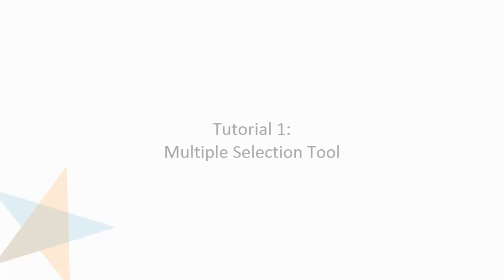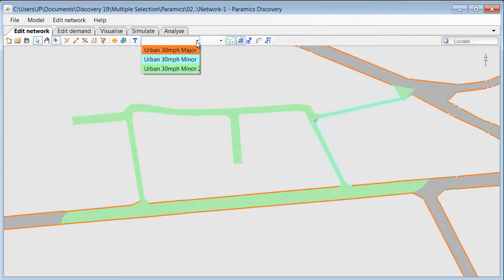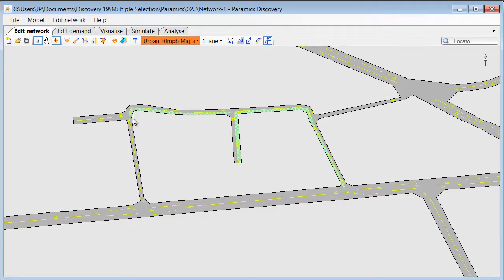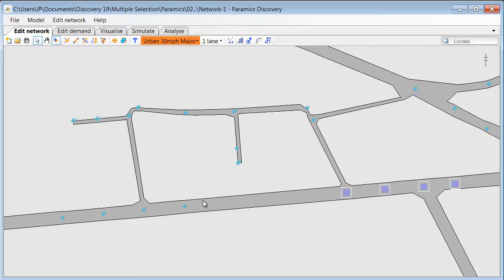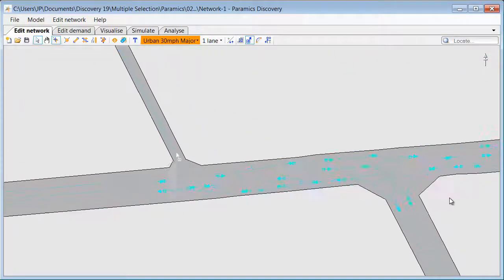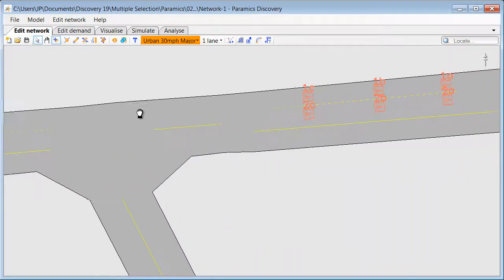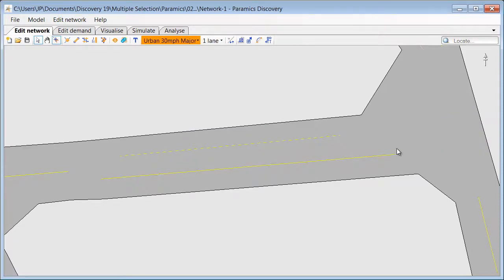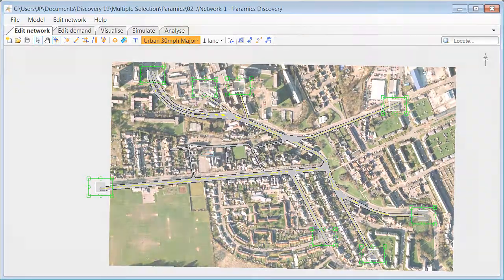Multiple Selection Tool (Paramics Discovery 19)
From December 2017 you can select, move and edit multiple objects in Paramics Discovery.

This includes changing multiple link categories, editing multiple object properties as well as resetting groups of kerbs and lane points.

Watch this short video tutorial to find out how you can save time with this new feature!